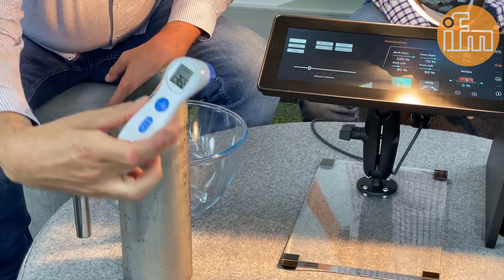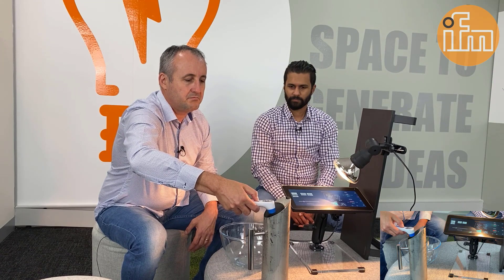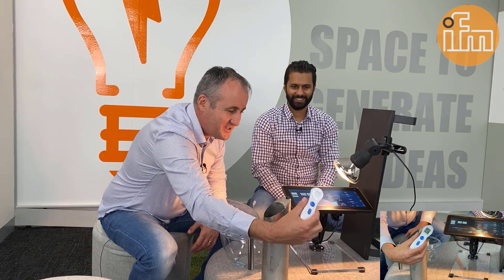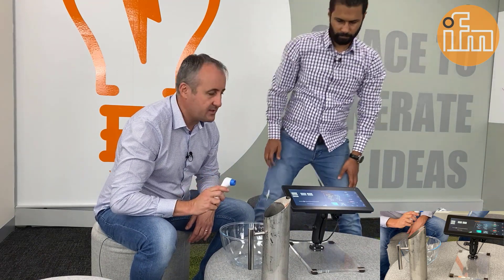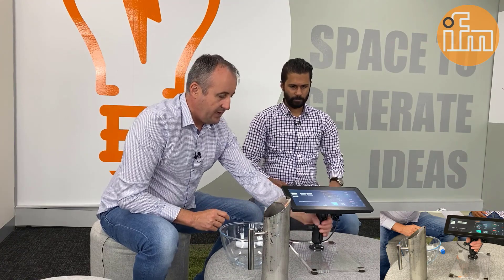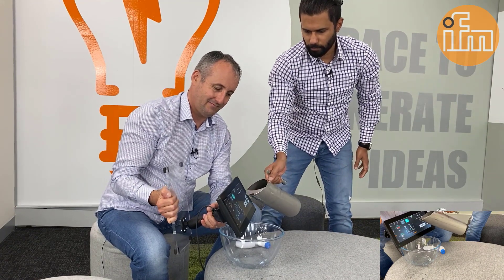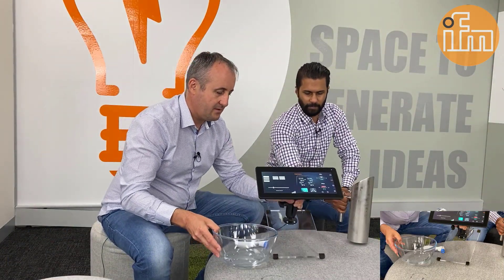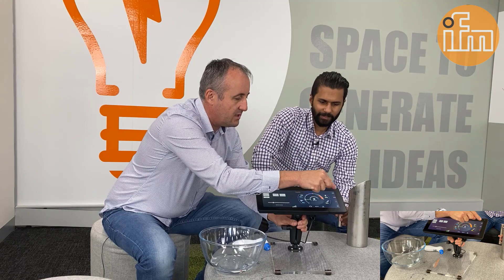Ice water on hot touch panel | ifm mobile rated displays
ifm’s 12” new generation of mobile rated displays touch surface heated up to over 70 Celsius then having ice cold water pour onto it. No glass cracks, just stands up to beyond our best expectations.